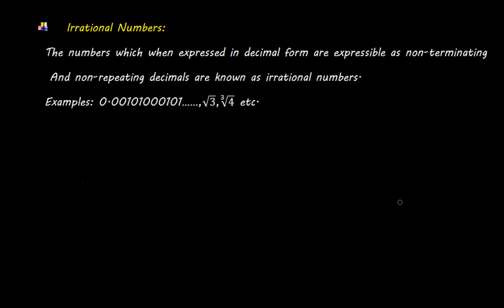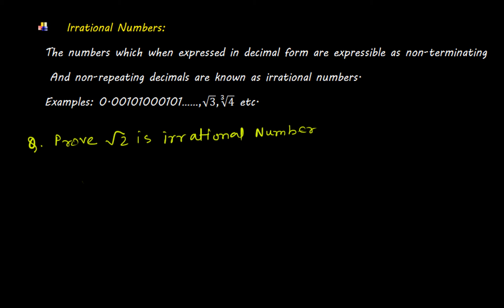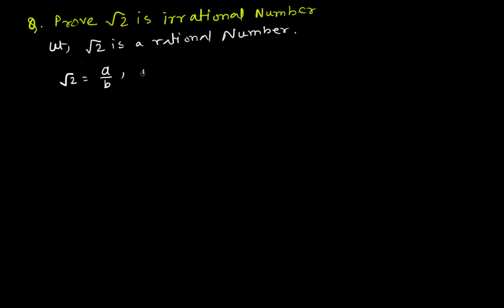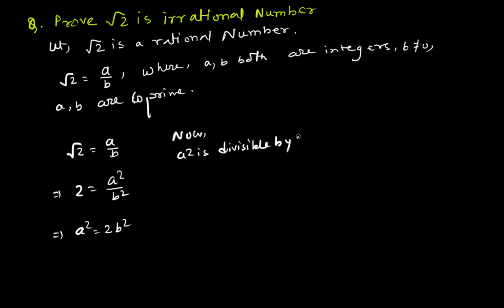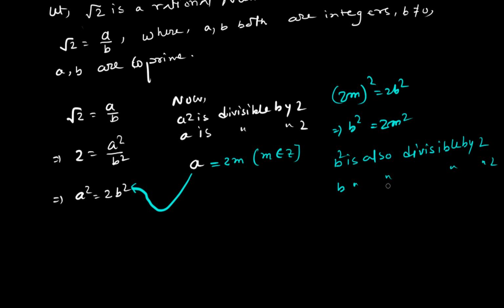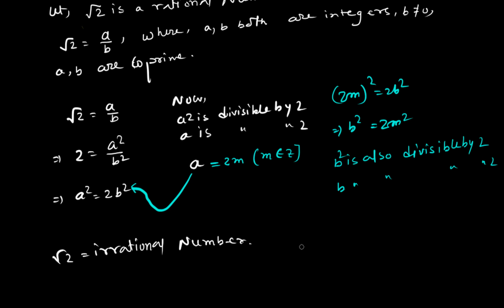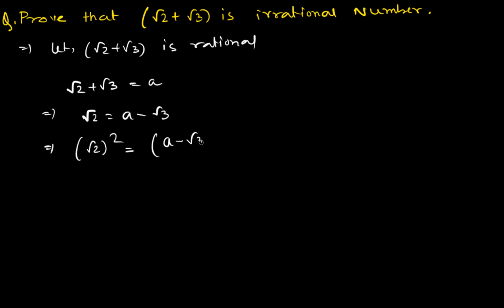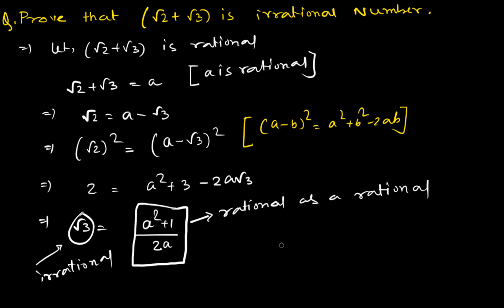CBSE Class 10 Chapter Real Numbers Session 3 ( Topic Irrational Number )